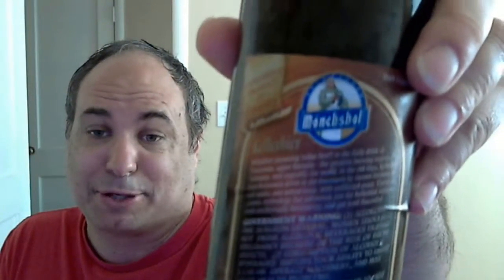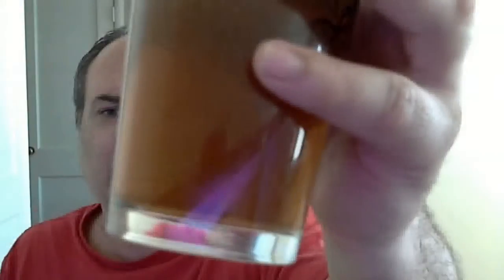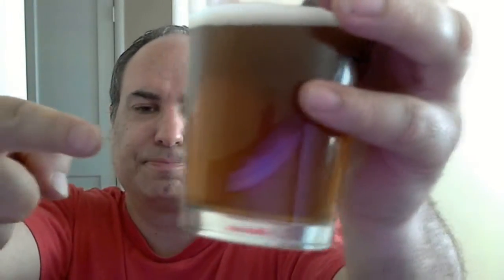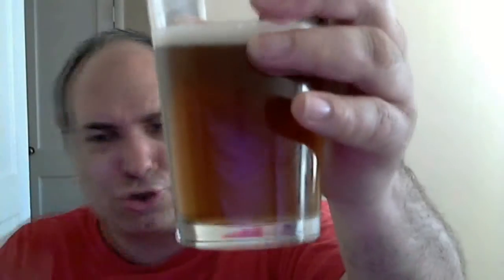Kulmbacher Brewery Mönchshof Kellerbier Lager